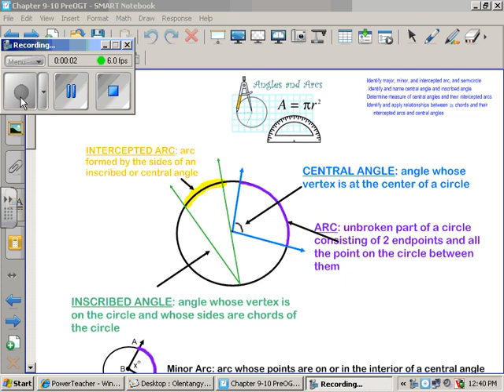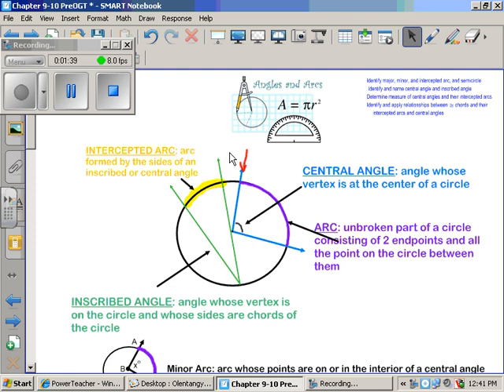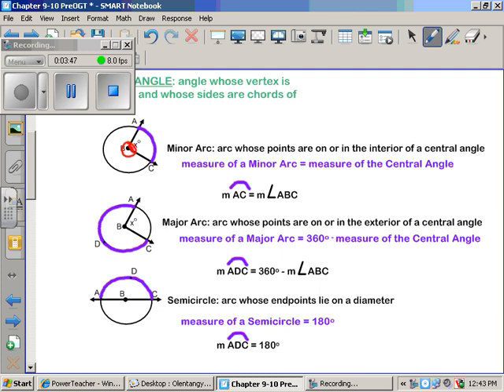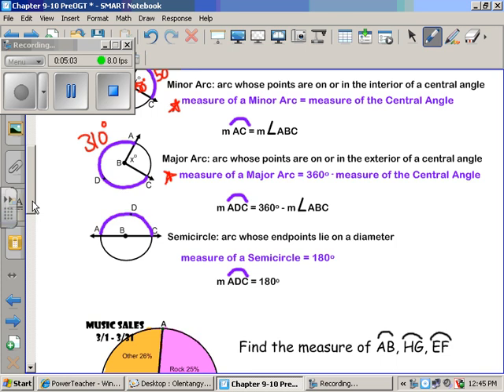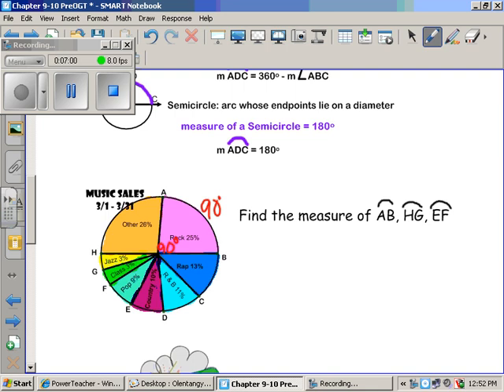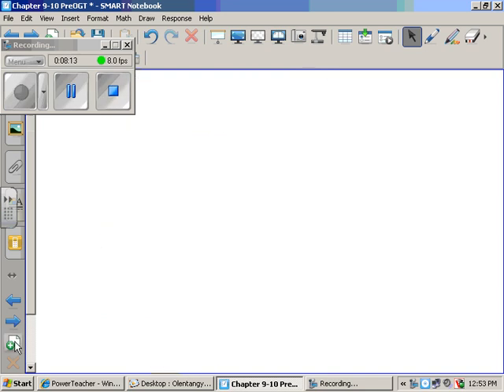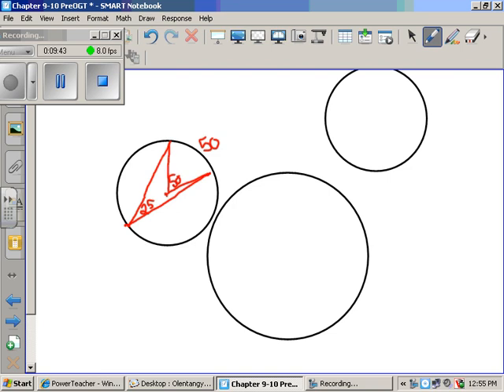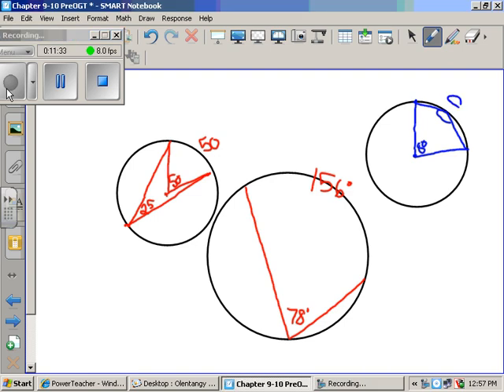Archer Geom 2-28.wmv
15 minute lesson on central and inscribed angles